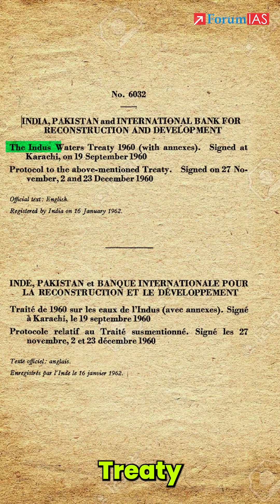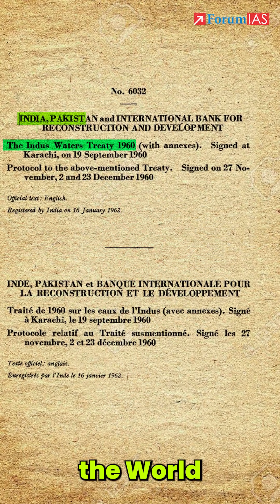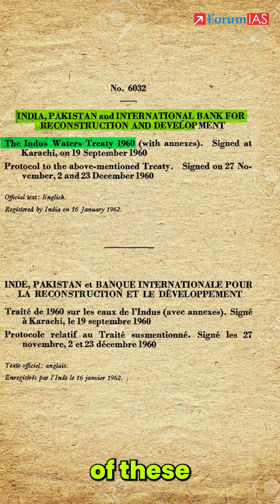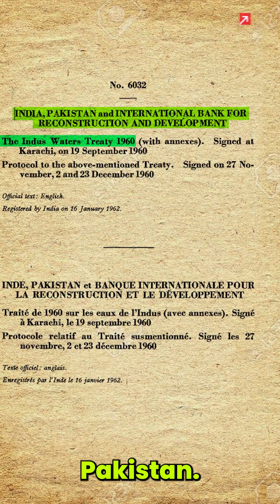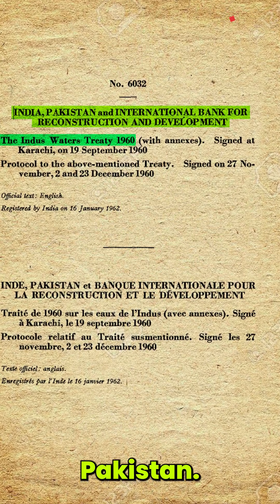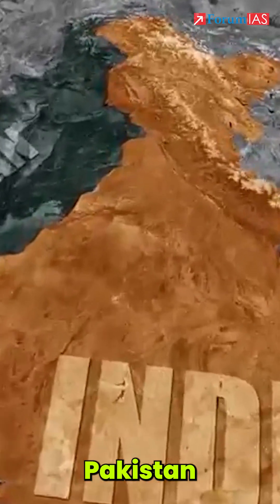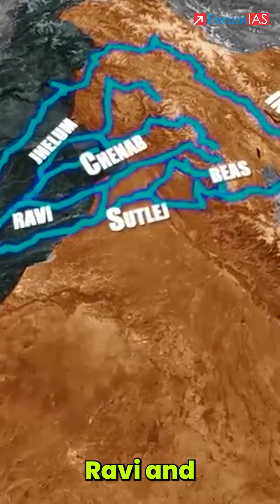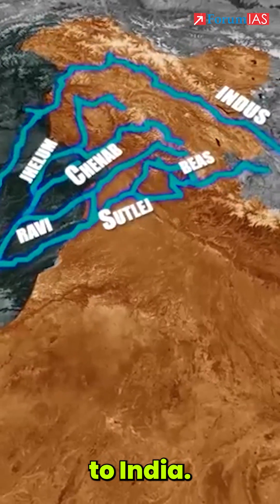Indus River System | Build Your Basics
Indus river
Jhelum river
Chenab river
Ravi river
Beas river
Sutlej river
Indus River | Definition
Indus River system
The Indus river basin
Indus water treaty

1. Tête-à-tête With A Topper 2023
4. One on One Session 2023